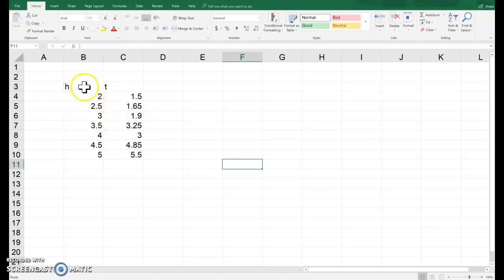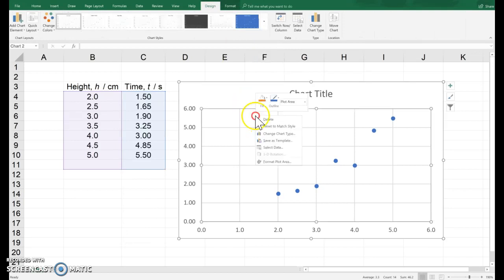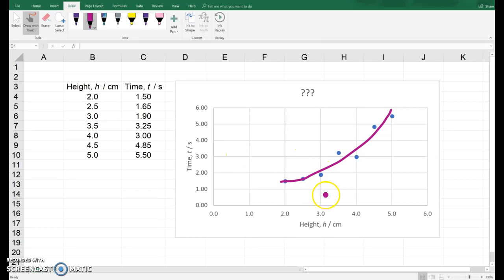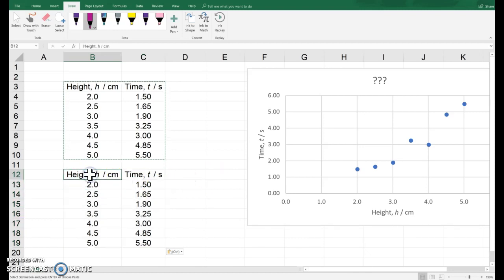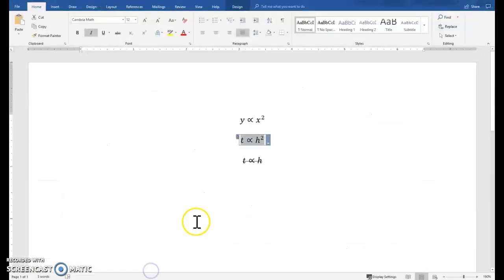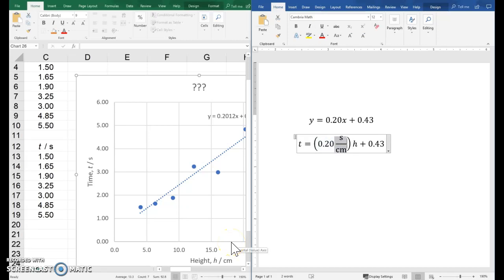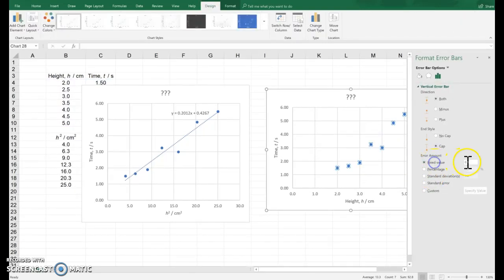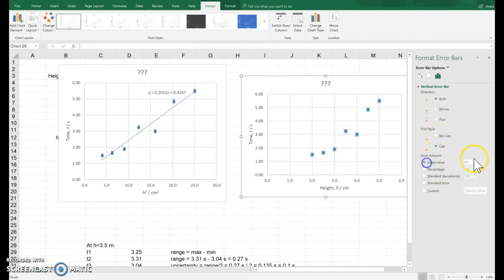Graphs in Excel (Honors Capstone Project)